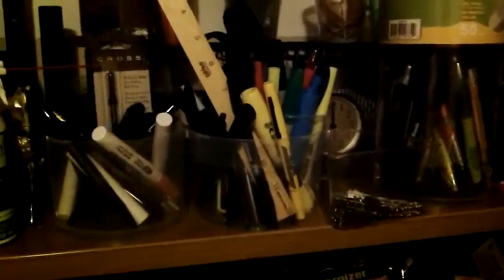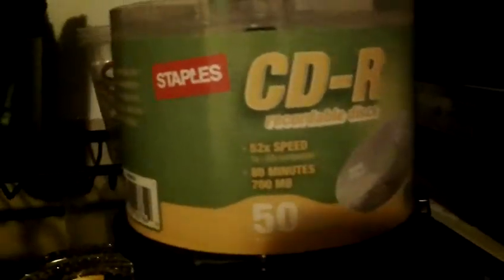What's in your Supply Closet?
CD and DVD old containers great for all your pencils, pens and markers, even scissors and rulers.  Need to organize my supply closet.